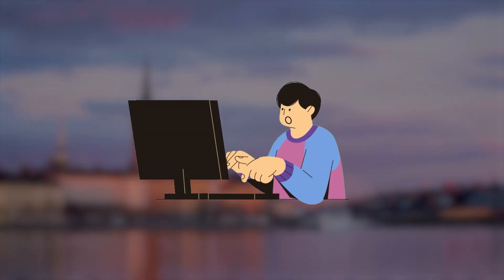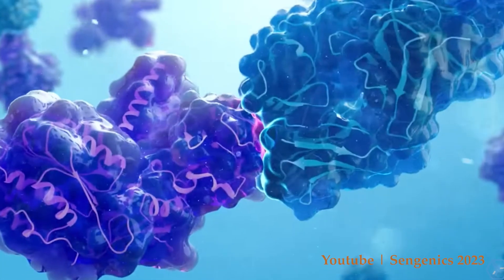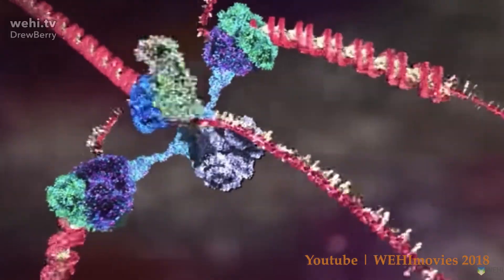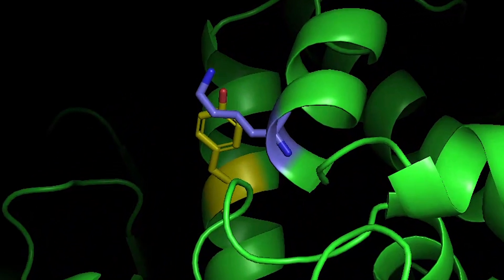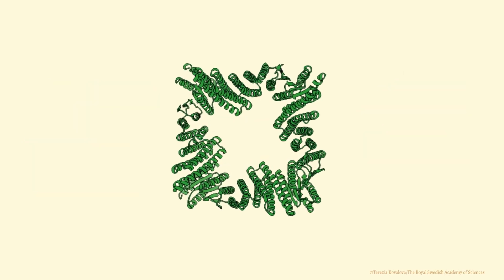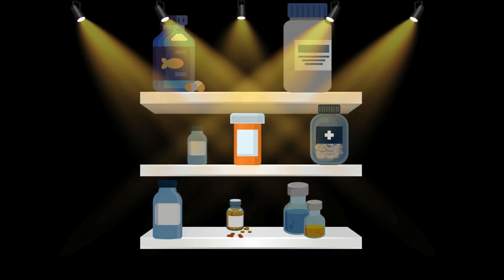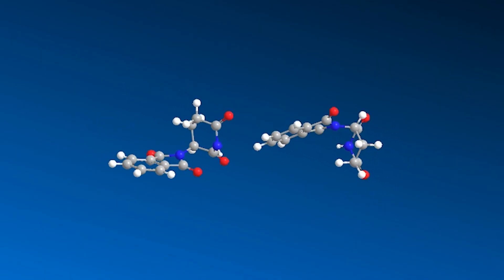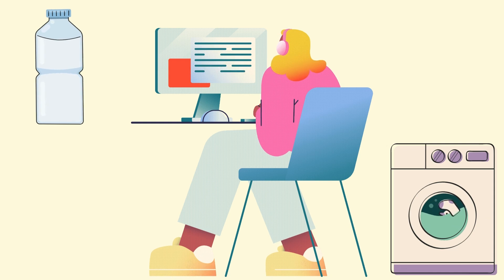The 2024 Nobel Prize In Chemistry : Why You Should Care About Proteins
The Nobel Prize in Chemistry, 2024, celebrates the revolutionary leap in the understanding and design of proteins! This year, the prize was given to Demis Hassabis, John Jumper, and David Baker for their  work on the AlphaFold and computational protein design. Let's look into the fascinating world of proteins, basically the molecular machines of life itself. From the de facto synthesis of ATP to molecular motors, proteins are responsible for some of the most extraordinary processes in nature. But with AlphaFold's AI-driven predictions and pioneering designs from David Baker, we're now unlocking new potentials from revolutionary therapies for cancer to custom enzymes cleaning our environment.

Leave your feedback in the comments section below, and if you found this video informative, share it.

Join us as we dive into this exciting scientific development in our latest video. Excited to learn more? We've got you covered:

[1] Hassabis, D.; Jumper, J. M.; Baker, D. THE NOBEL PRIZE IN CHEMISTRY 2024; 2024.

Edited by: Adèle Lamotte